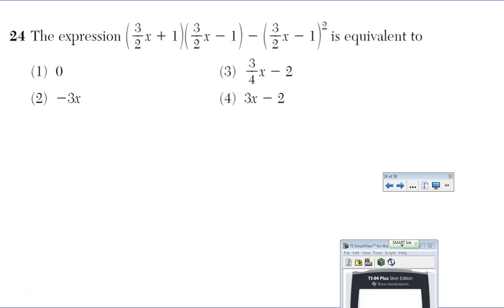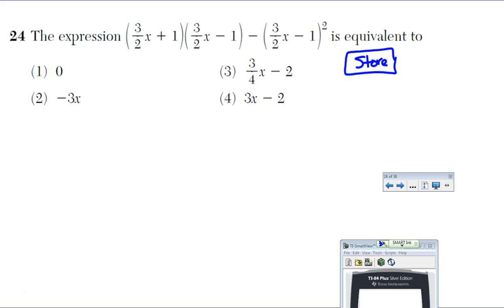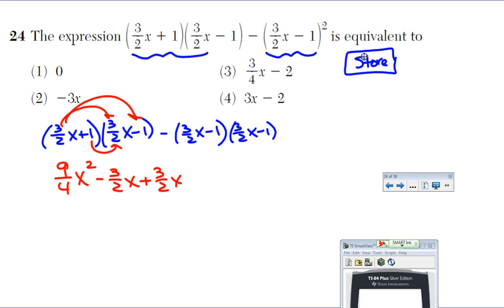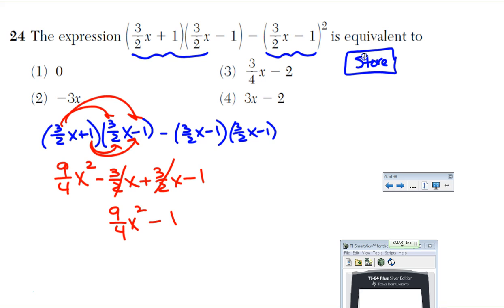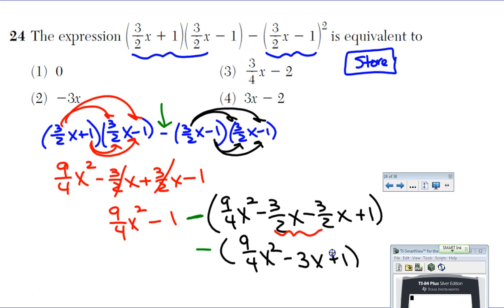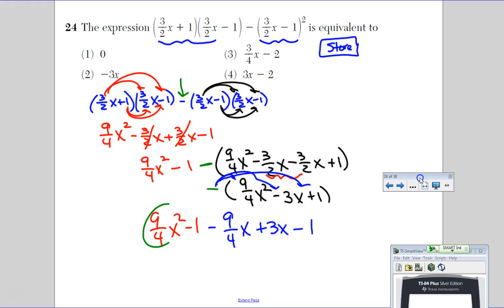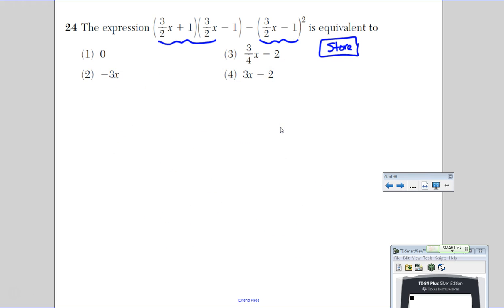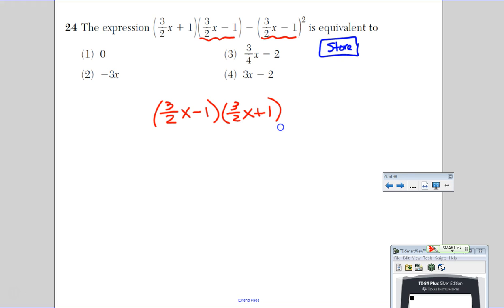A2T Jan 2015 Question #24